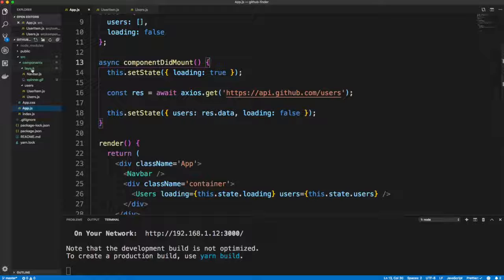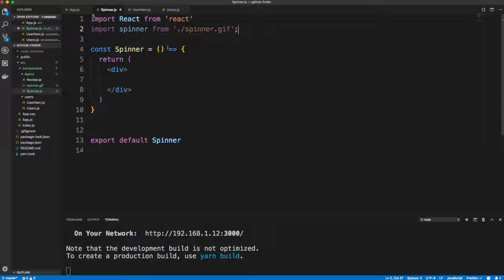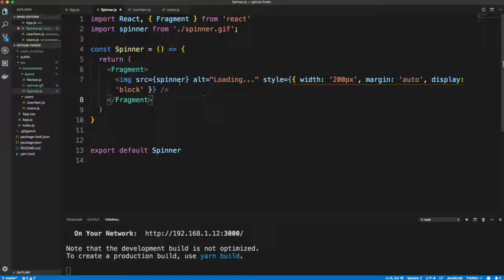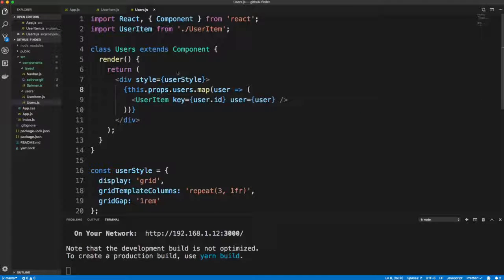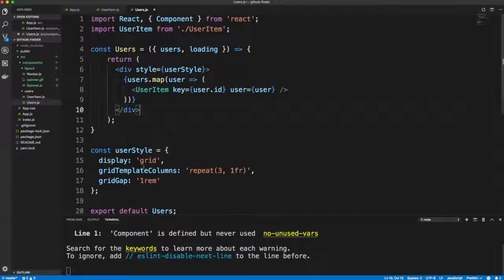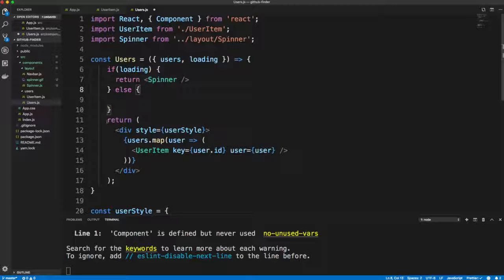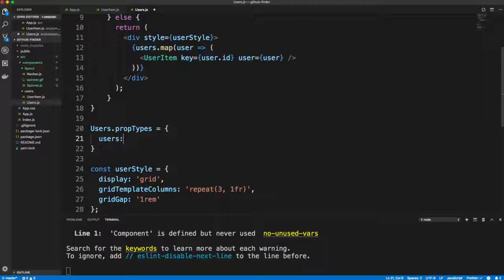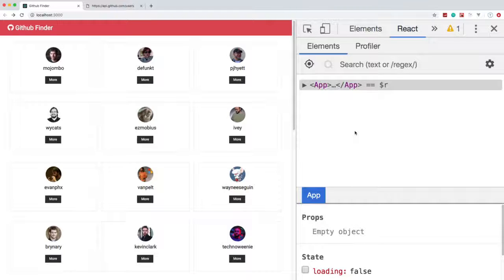14 Spinner Component Refactoring